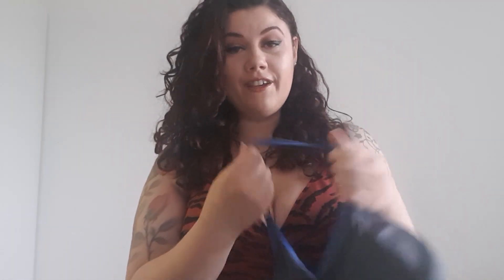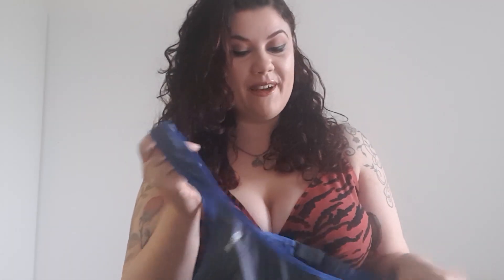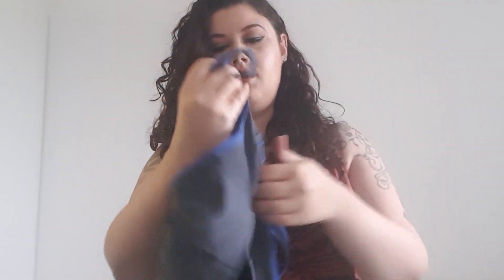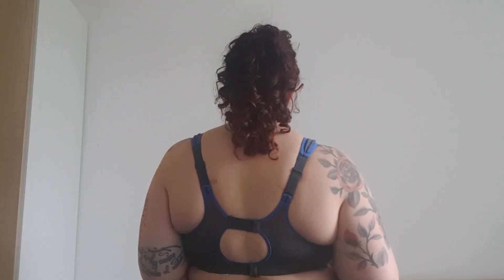Litha's Ambassador Sports Bra Review - Shock Absorber 4490 Multi Sports Support Bra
Litha is one of our shortlisted Ambassadors! She has reviewed the new Shock Absorber 4490 Multi Sports Support Bra, one of our best-sellers and perfect for bigger busted women who want to do high impact activity.